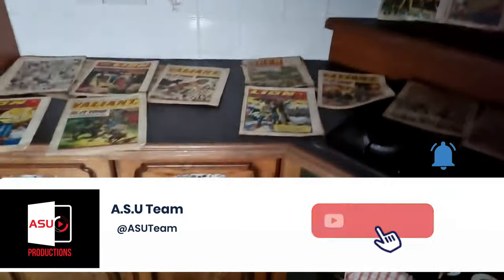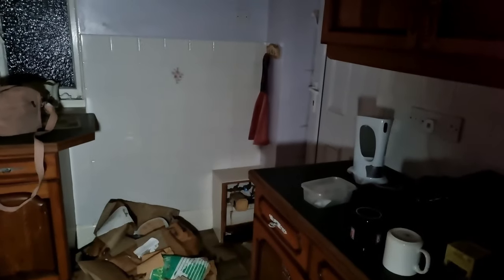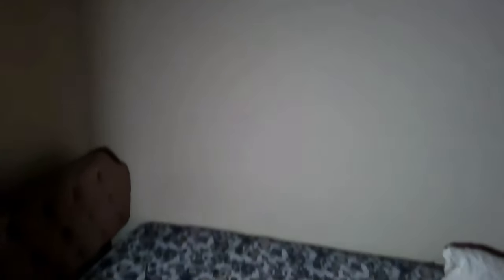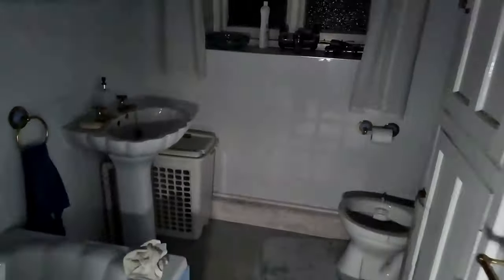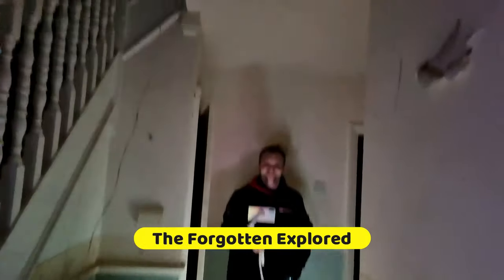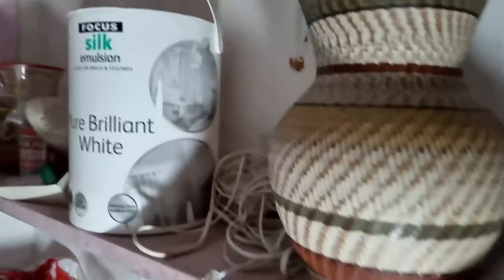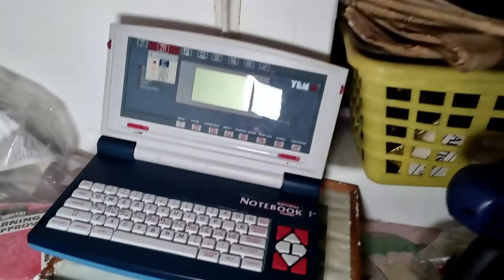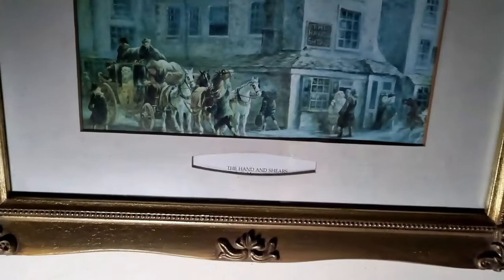The $40,000 Comic Book House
as if it had stood still for decades. The wallpaper was peeling off the walls, revealing the old plaster underneath. The furniture was covered in a thick layer of dust, and cobwebs hung from the ceiling.

Despite its decay, there was something charming about the house. We could imagine the old lady living here, sitting in her rocking chair by the fireplace with a cup of tea and a good book. We searched through the old books and found some valuable first editions.

As we walked through the old house, we couldn't help but feel a sense of sadness. We knew the old lady had loved this house and had lived here her entire life. It was a shame that it was now abandoned and forgotten.

But we were glad we had the opportunity to explore it and appreciate its history. It was a reminder that everything is temporary and that we should cherish the things we love while we can. We left the house with a sense of nostalgia and gratitude for the experience.